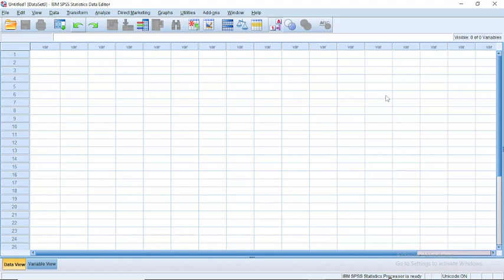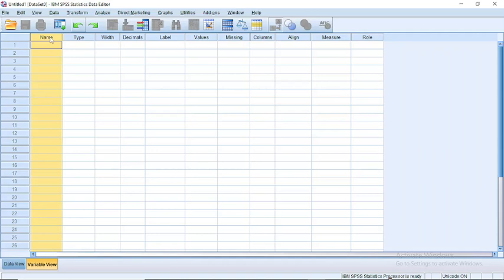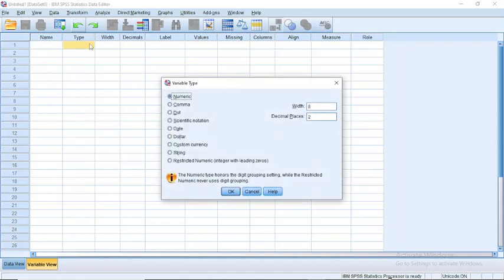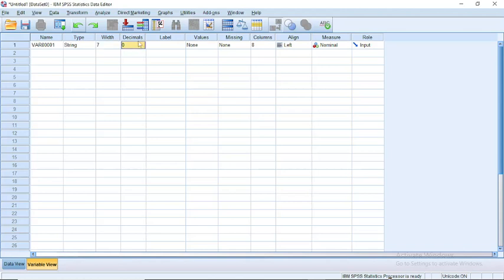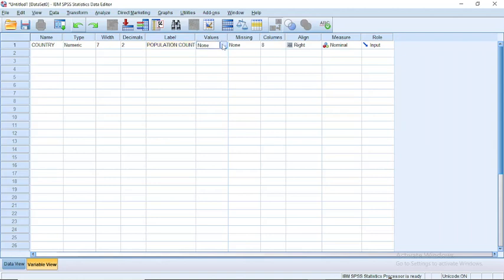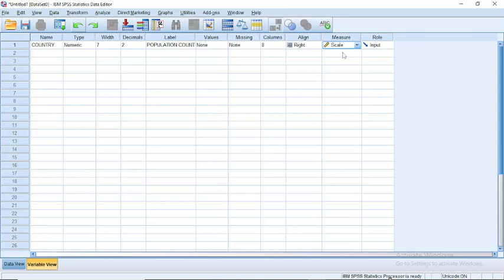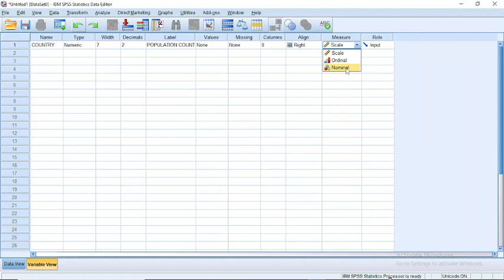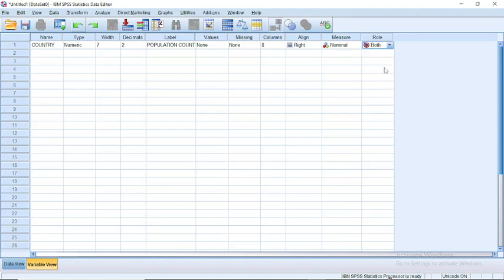An introduction to SPSS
In this video i explain what SPSS is , what it's used for, how you can use it and what you must know when using it.